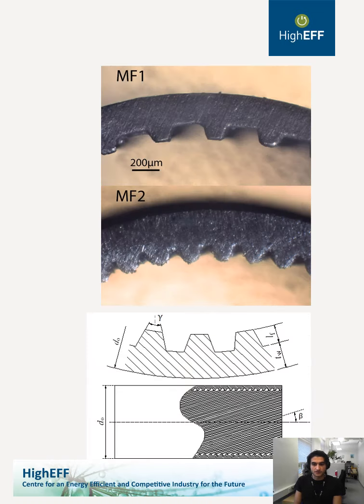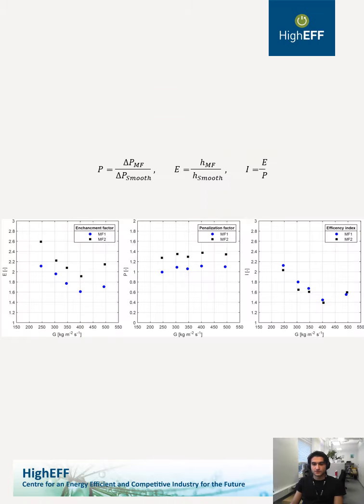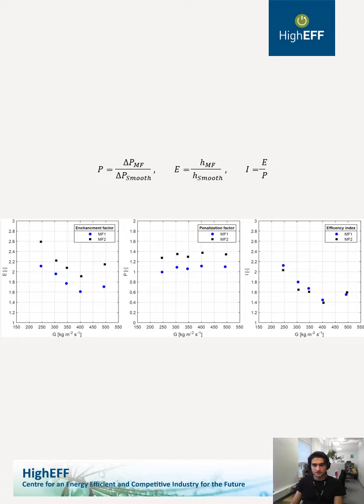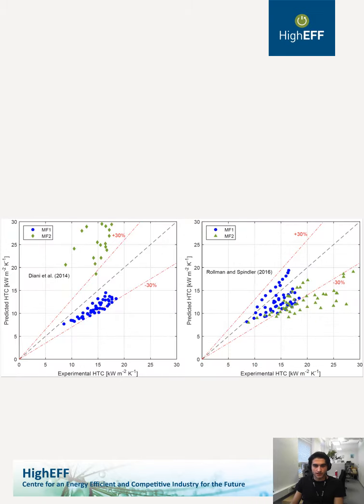Effect of internally enhanced surfaces on evaporation of hydrocarbons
Ehsan Allymehr